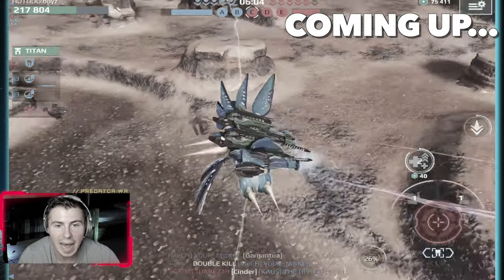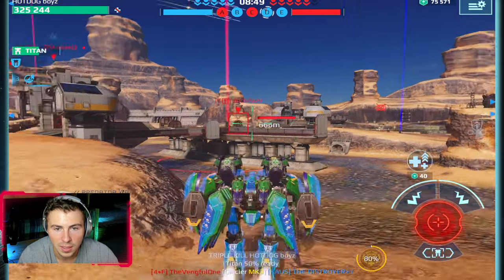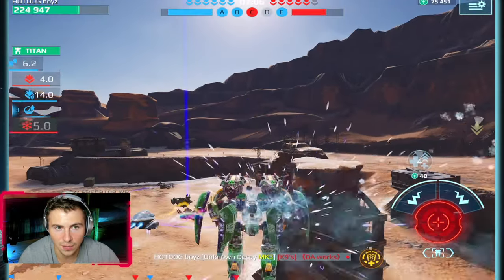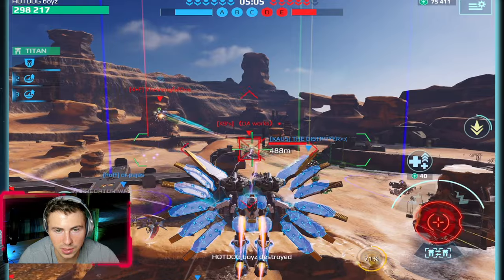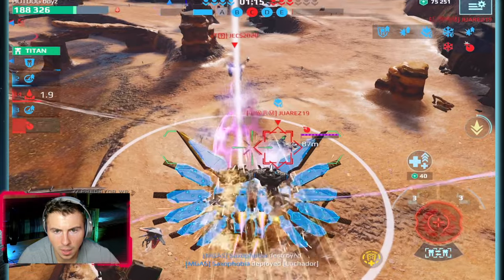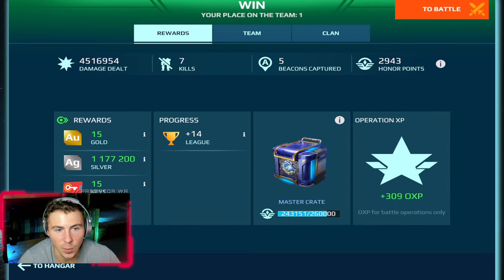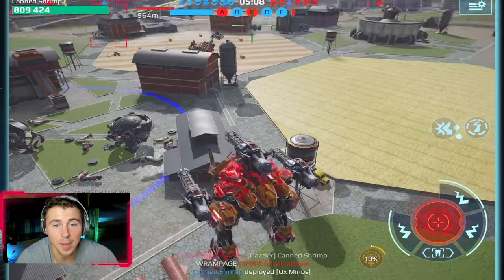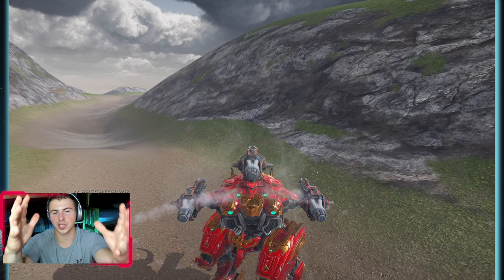When You Add The Victoria Pilot With 3 NITRO Units To The Seraph... [155% Faster] | War Robots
The new victoria B pilot gives the seraph 25% more speed and a longer flying ability and we added 3 nitro units and all speed skills. This makes the seraph the craziest speed bot ever. All the other speed bots have to run on the ground and their limited by the textures of the ground, like hills or bumps. But the seraph can fly straight through the air across the map with nothing in its way. By far the craziest speed robot in the game, and watch how it can dart across the map in seconds. Imagine capping beacons with this thing at the end of a game when your team NEEDS beacons. Well it happens here. Which seraph pilot do you like better? BOOM💥

0:00 Intro
0:15 The FASTEST Seraph EVER
1:01 Speed Seraph Saves The Team
10:22 SPEED Seraph On Springfield
15:53 Seraph Gets Boosted By Khepri
16:45 END Wrap Up